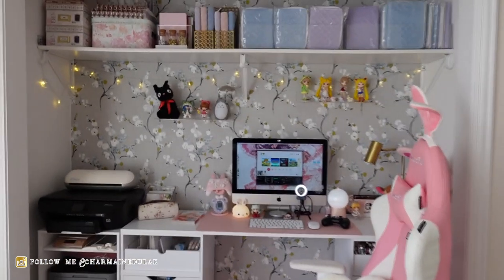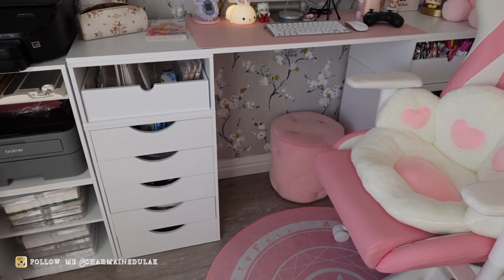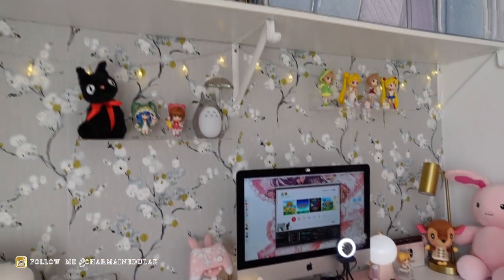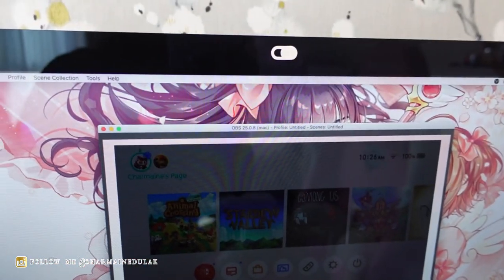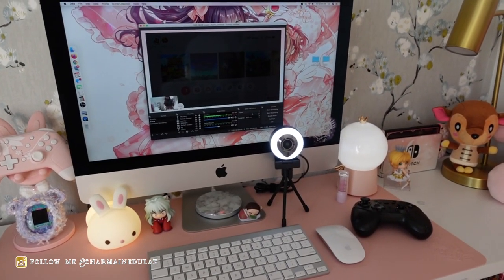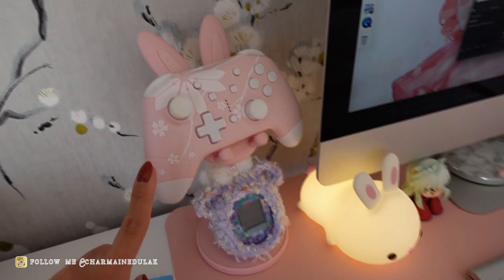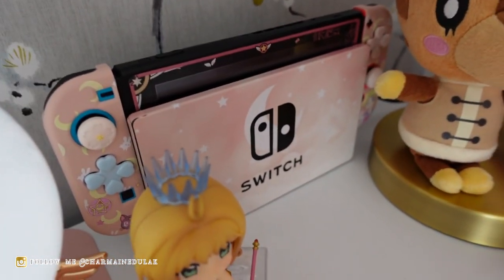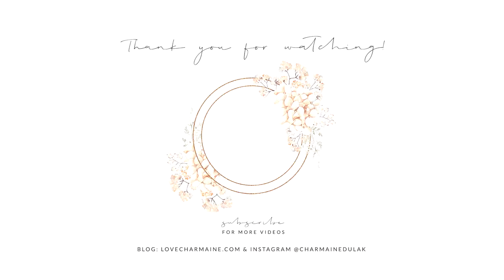GAMING DESK SET UP | Charmaine Dulak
∙ Wallpaper $27.31
∙ Gaming Chair $269.99
∙ Chair Cushion $29.98
∙ Marvelistic Large Leather Desk Pad $13.95
∙ Nintendo Switch $299.99
∙ HDMI Video Capture $22.99
∙ Switch Controller $30.29
∙ Switch case - SOLD OUT
∙ Webcam with Microphone and Ring Light $45.99
∙ Dean LED Task Lamp - Project 62 $30.00
∙ Moon String Lights $8.88
∙ Acrylic Floating Shelves $26.99
∙ Bunny Light $15.29
∙ Bunny phone stand $15.80
∙ Princess light $14.69
∙ Great Eastern GE-7097 Ouran High School Host Club 24" Bun-Bun Rabbit Plush $40.99
∙ Little Buddy USA Animal Crossing New Leaf Isabelle $14.99
∙ ACNH Plushies $14.99
∙ Kiki Plushie $14.99
∙ Sleeping Nezuko

• A lot of my Office Furniture are linked